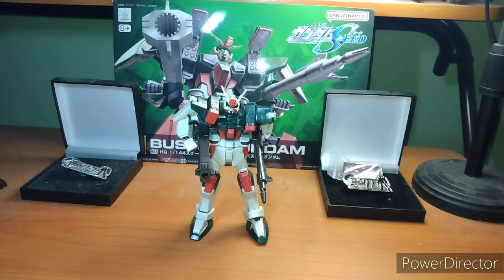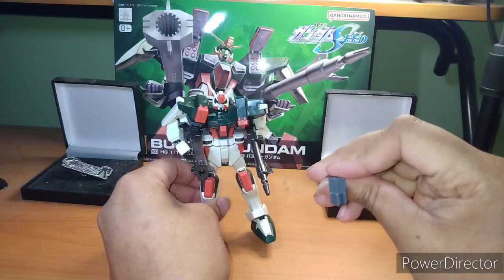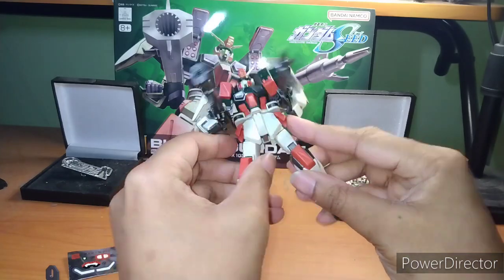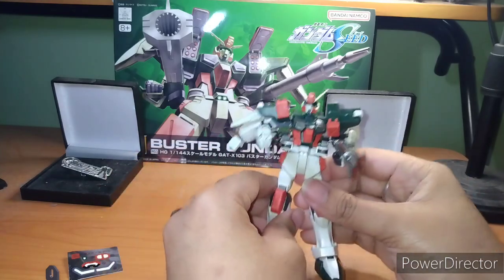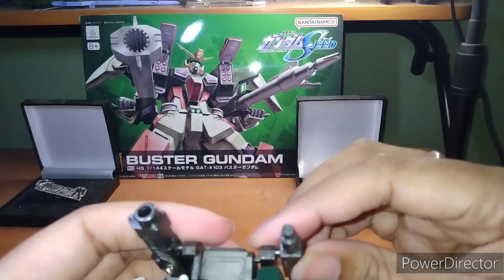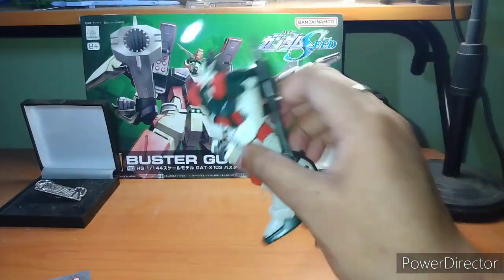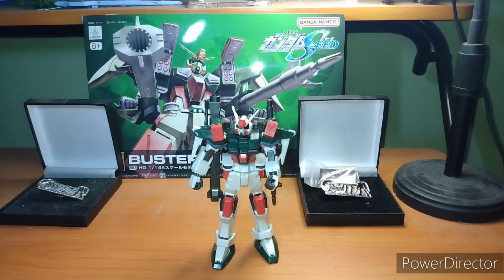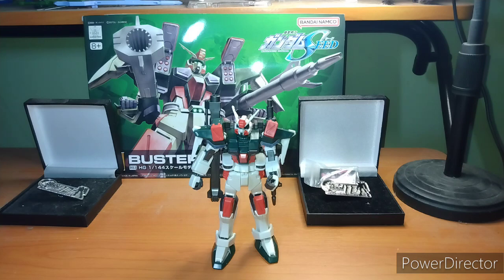Episode Two hundred and thirty: HG Buster Gundam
In today's episode I'm reviewing the HG Buster Gundam from Gundam seed. So this is my 4th favorite Gundam from the seed line. But like every 20 year old kits this has issues and I can't wait for the lightning buster Gundam.

Eternal sleep